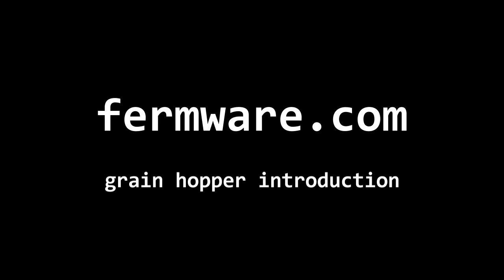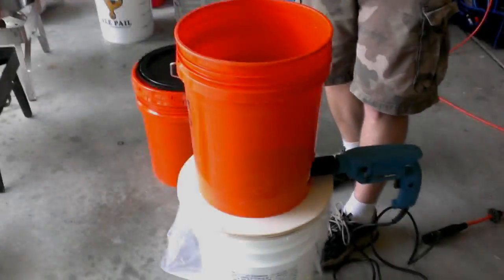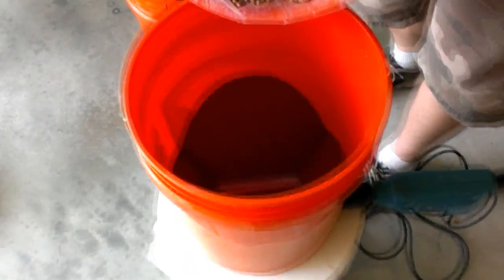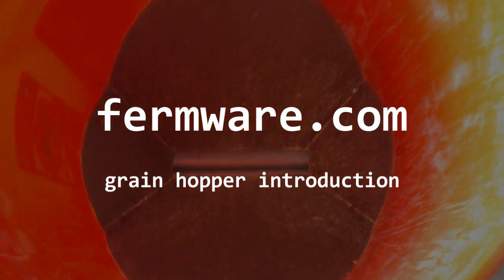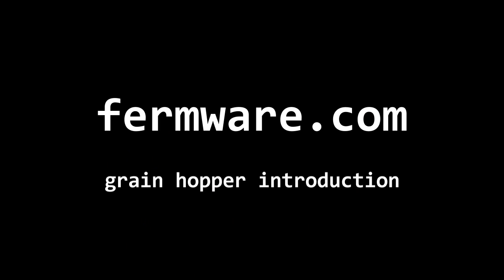Fermware - Homer Hopper Grain Mill - Introduction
The "Homer Hopper" is an inexpensive yet very effective and compact grain mill hopper.
This is a video showing the "Homer Hopper" in action.  In the video, you can see approximately 18 pounds of grain getting milled in about 94 seconds.  to see the main page for the tutorial.  The build tutorial will be split over several posts, so please start at the blog.

Main advantages of this hopper:

Uses a commonly available bucket
when you are done, you can put a lid on the bucket and have it all self-contained
low dust design while milling
Design utilizes the entire roller area, instead of just a small section like with funnel based hoppers
With the mill inside the bucket, it allows the bucket to sit flat and gives more stability
allows for using a power drill to drive it
Holds an entire grain bill for most 5 gallon batches (19-20 lbs)
Mills that grain in just under 2 minutes*
low cost
no shaking involved to get grain to rollers